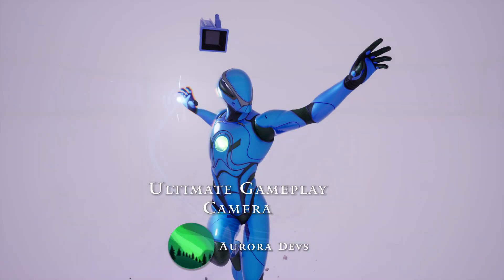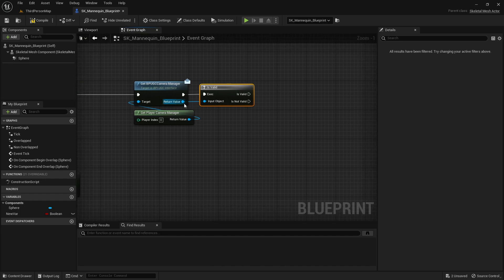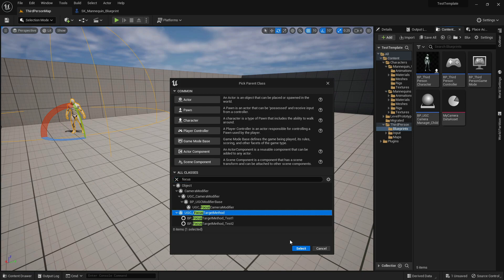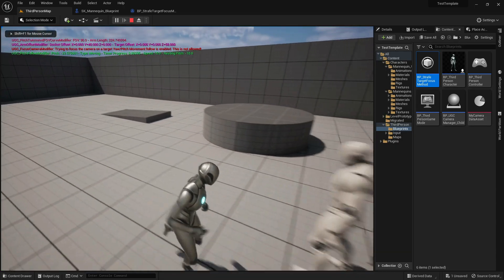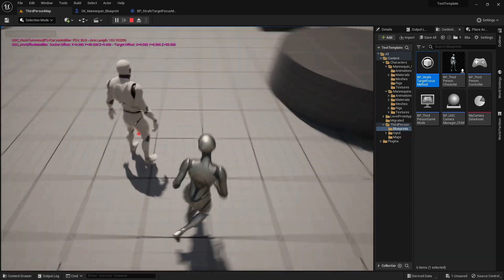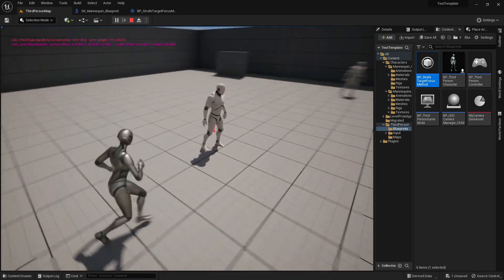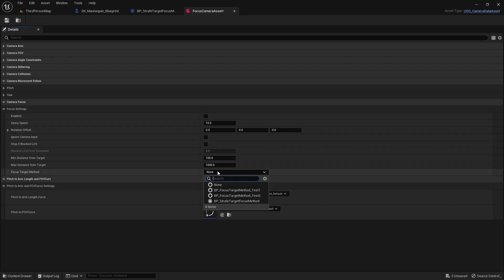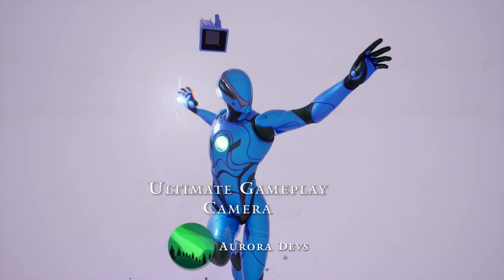Ultimate Gameplay Camera - Setting up Camera Lock-on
This project allows you to easily and quickly add a AAA-standard, dynamic third person camera to your game! These features are smooth and non-intrusive, always prioritizing the player’s input.

Features
- Customize it, Make it yours - Allows you to customize the system even in real-time.
- Plug & Play - Leverages Unreal’s Camera Modifier system for extra simplicity!.
- Simple Blueprints - The system is mostly in blueprints with some base classes in C++, coded with optimized industry standards. No C++ knowledge is required!
- Fully Replicated - The good thing about a camera is that it is client, which means it works seamlessly in multiplayer.
- Animation Camera  - Ever saw those cool camera finishers in video games and thought it was too good for you game? Well think again, we have made it easily available with UE’s Camera Animations Sequencer for professional-grade results!
- Focus Modifier  - Spent hundreds of hours on an environment and afraid that players will just walk by? We have just the thing for you! The Focus modifier can highlight ✨anything✨.  Easily implement hard-lock, aim-assist, or focus points of interest in you beautiful world!
- Yaw Movement Follow Modifier - Are your players tired of constantly needing to adjust the camera? Smoothly focus the movement direction of your character automatically!
- Pitch Follow - Automatically adjust the pitch of the camera to slopes, resting pitch and/or falling direction.
- Yaw Angle Constraints - Limit the yaw rotation of players to highlight their current action or points of interest in your world!
Pitch Angle Constraints - No self-respecting game lets you shoot your feet, there’s no reason yours should either! ✨Smoothly✨ limit the pitch angle of your players to avoid problems with aiming at extreme angles.
- Pitch to Arm Length and FOV Modifier - One of the more subtle features of AAA game that just add extra layer of polish! Smoothly change the distance of the camera and the FOV depending on the pitch of the player!
- Arm Length and Offset Ranges -  Create a dynamic camera by changing its framing (distance and offset) when your character changes states (Sprinting, Crouching, Prone; etc.)
- Collision Modifier - Tired of Unreal’s janky camera collisions? We have you covered with our extra smooth predictive collision modifier.
- Dithering Modifier - Don’t you hate it when you’re pushed back into a corner during a fight and suddenly your character covers your entire screen? We do too. That’s why you can now hide anything that comes between you and your camera!